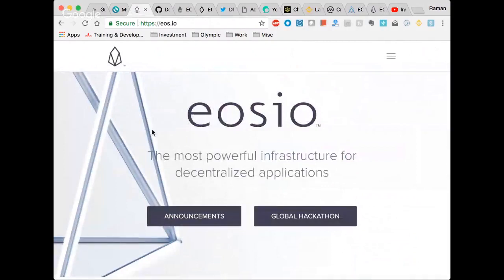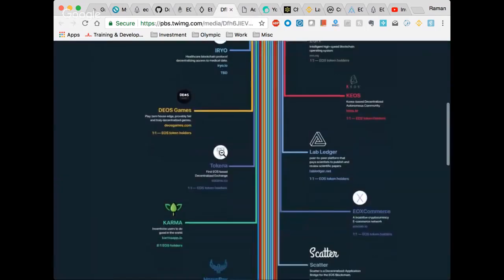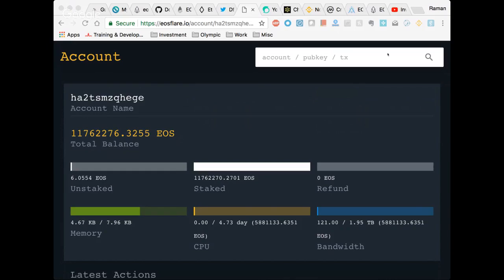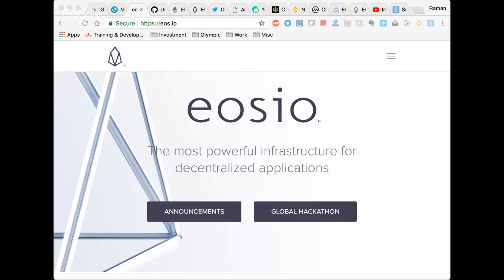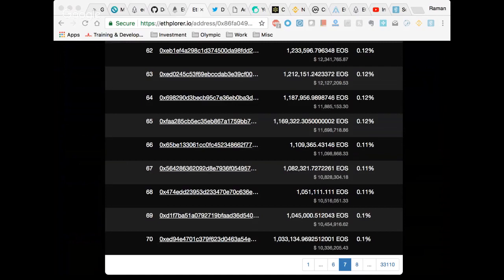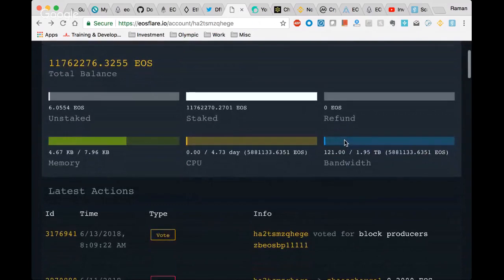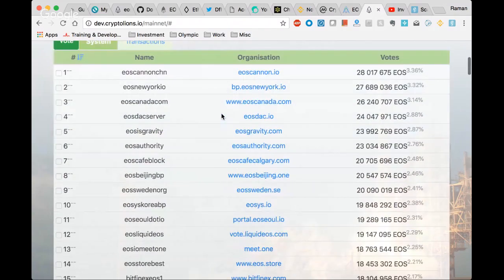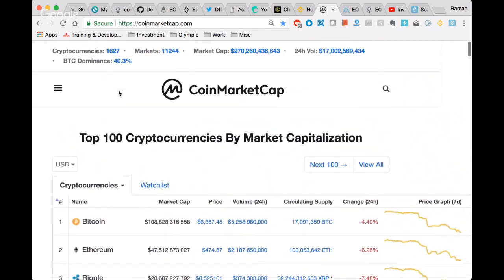EOS 411 and Q&A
We talked about basics of EOS tokens and what every EOS holder should know. Also, we will take questions from all of you on EOS.

Ethereum address - 0xc612be012a084eff16b6d10d5ddc6ae60051bb8a
Bitcoin address - 34hMLsBGw8ehj7K3QBhd1vk111HN2g6dTx